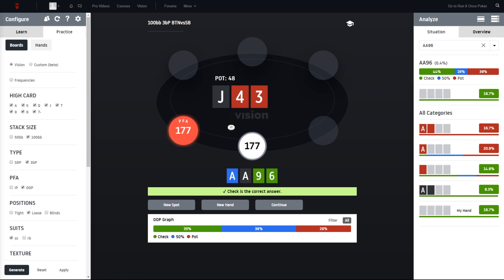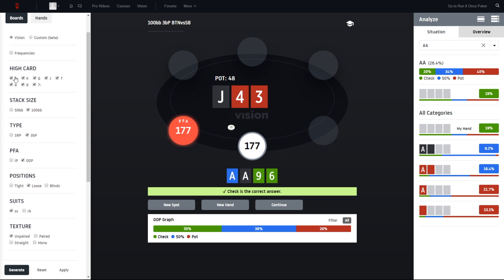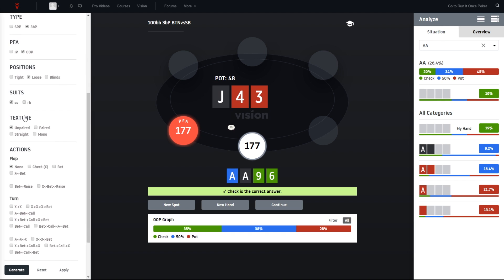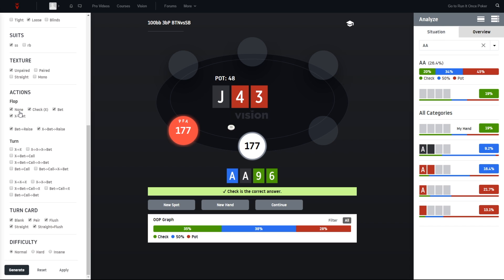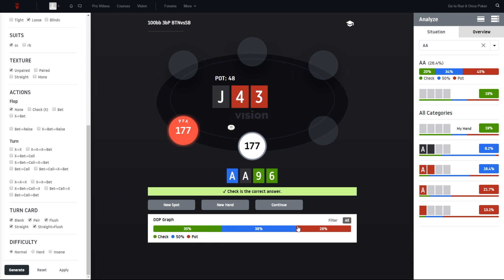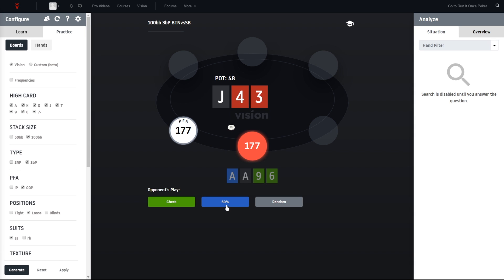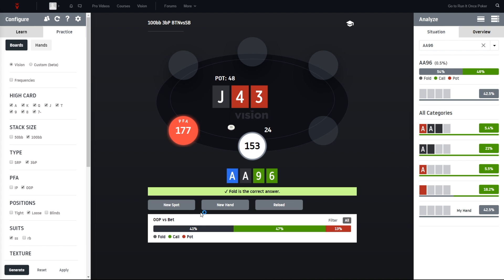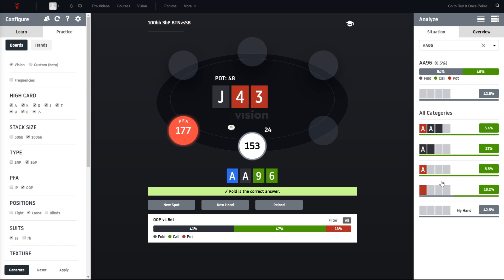Vision: Detailed Practice Mode Overview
Vision creator Matthias Pum continues exploring Vision GTO Trainer’s practice mode and shows you how to drill down into specific hand categories as well as how to customize your practice situations.